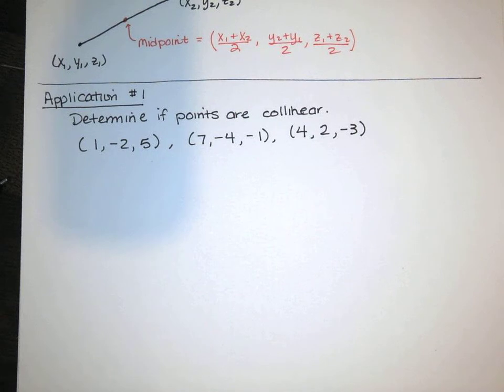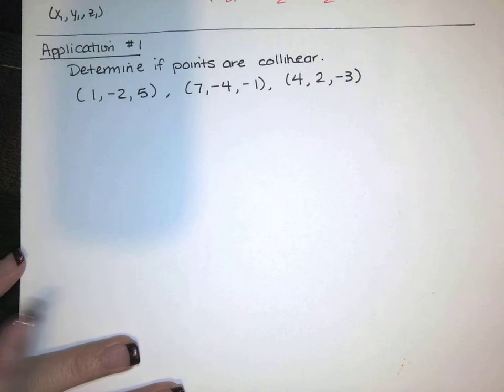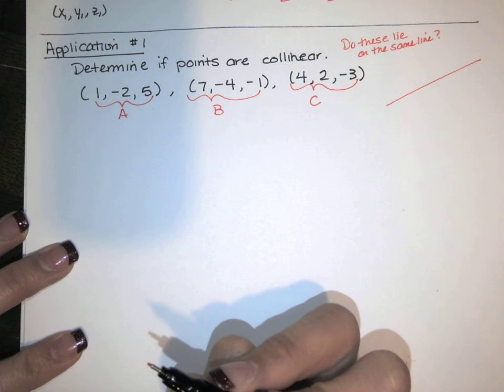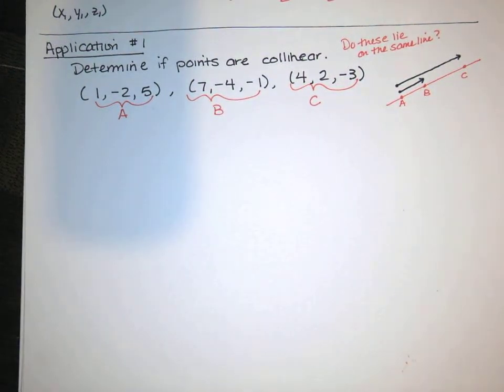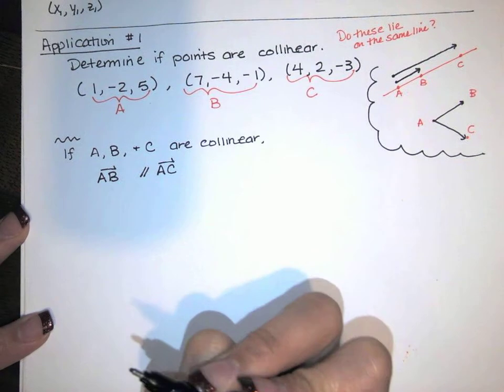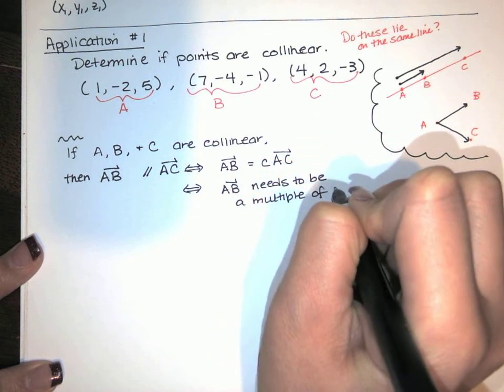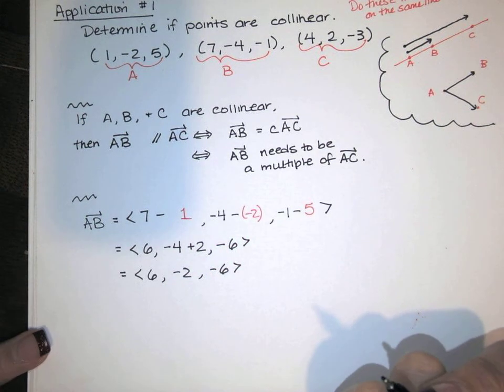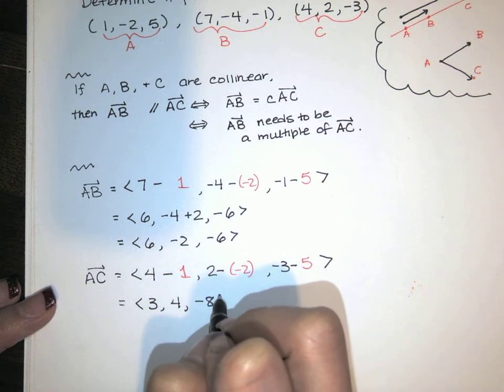6. Vectors - Part 6 - Geometric Application - Determine if three points are collinear.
This is an example in which we use properties of vectors to determine if points in 3 space are collinear.